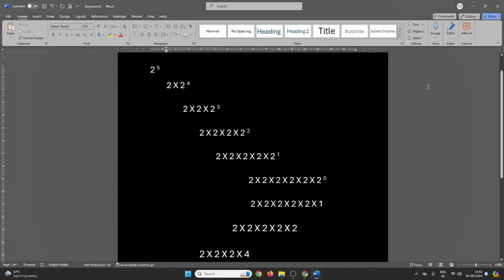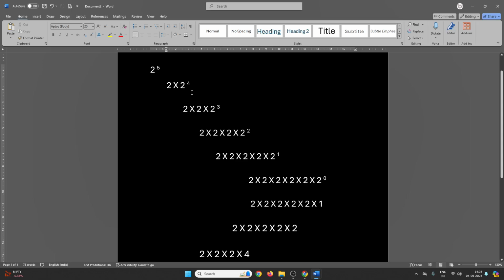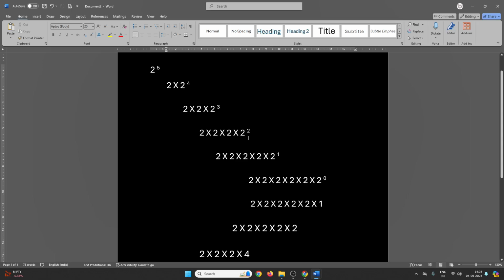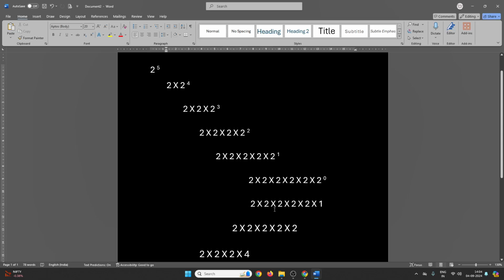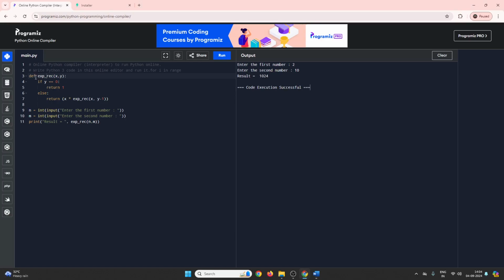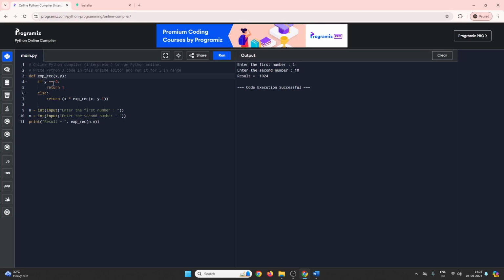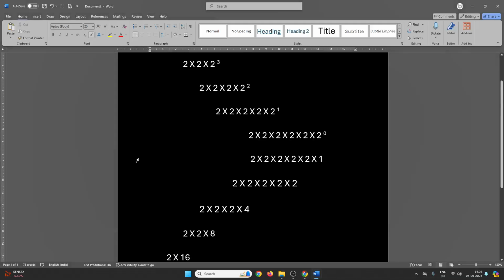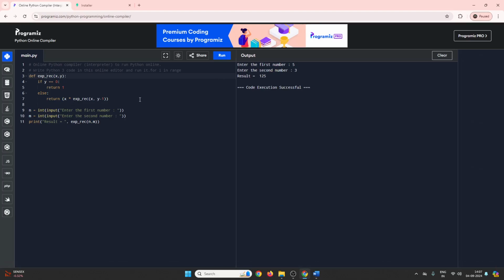Python program to find exponent of a number using recursion